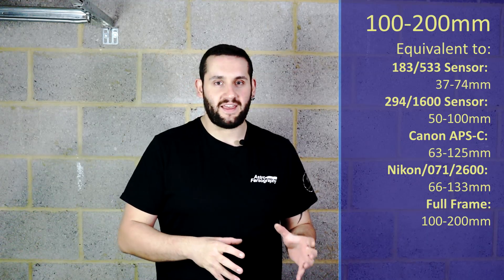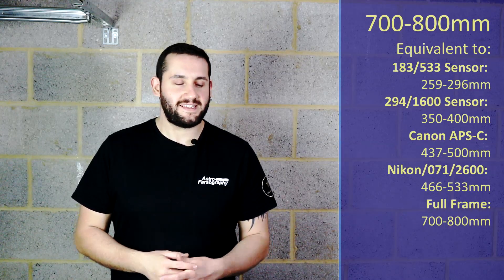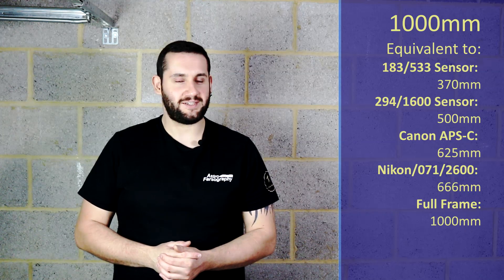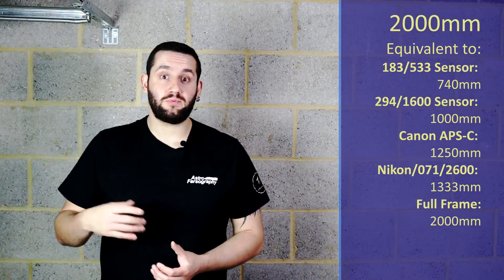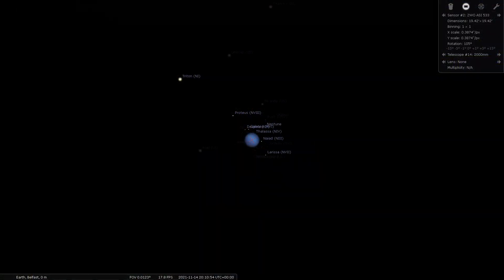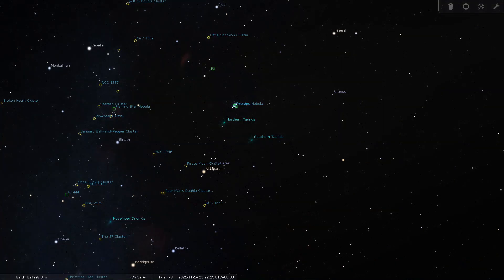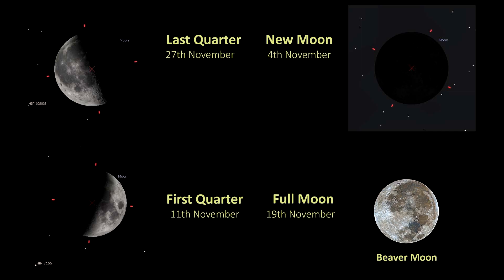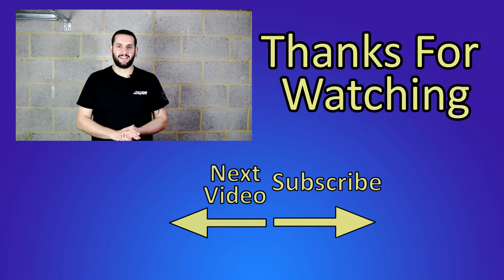The Night Sky In November | What To Photograph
The Night Sky in November. We're nearly through the whole year and this month is almost an Orion special. If you can't access Orion then this video may not have too many suggestions for you.

All focal lengths are based off of a full frame Canon 5D and equivalent sizes are given so hopefully you can find what you require for your camera and telescope combination.

I hope you enjoy it anyway and drop any other suggestions in the comments below.

=== Timestamps===

0:00 Intro
0:38 DSO
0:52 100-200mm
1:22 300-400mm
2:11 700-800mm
2:59 1000mm
3:30 1500mm
4:06 2000mm
4:32 Planets
6:31 Events
7:06 Lunar Phases
7:41 Outtro

My Equipment

Music

Track: Sparks
Artist: Chael